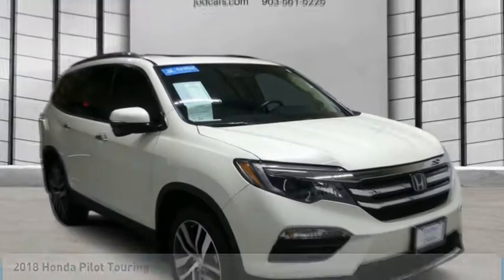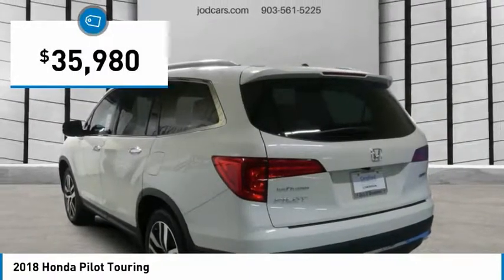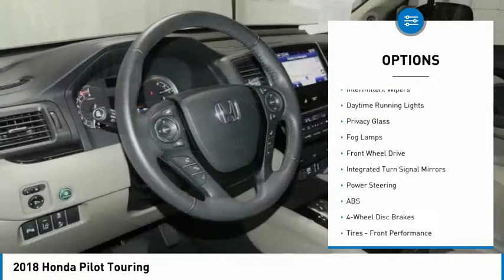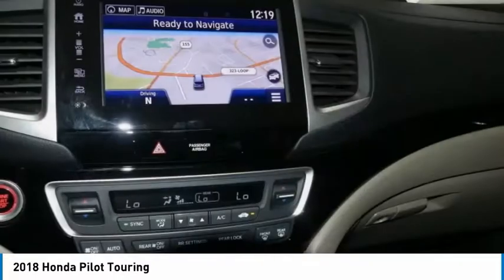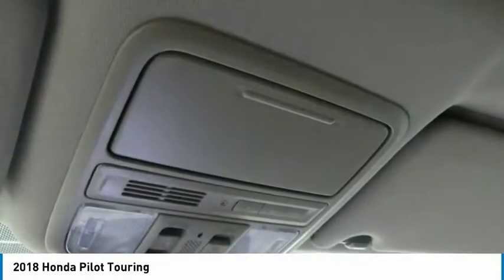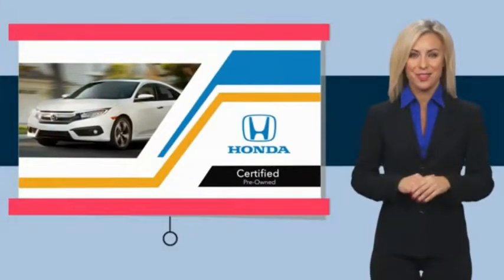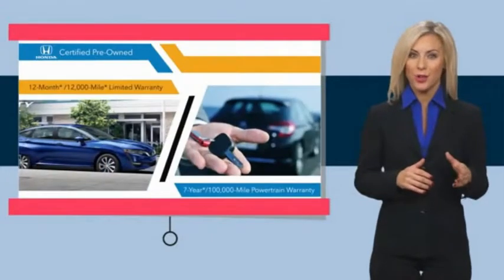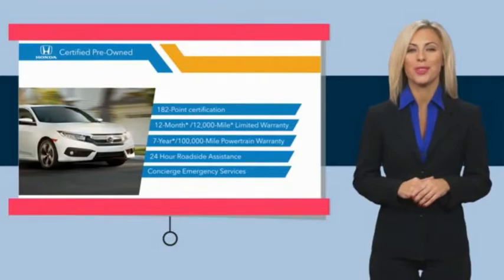2018 Honda Pilot JL024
2018 HONDA PILOT Tyler, TX
Stock# JL024

You'll love this 2018 Honda Pilot. This is a car you'll want to take home. With 25112 miles, it features Automatic transmission and an exterior color of White. Call us and be the first to open the car door today!